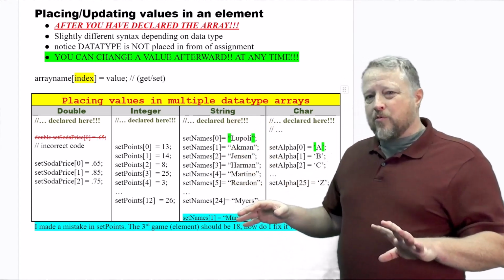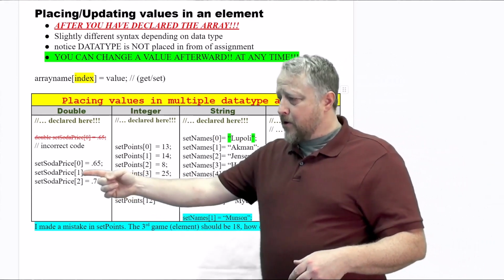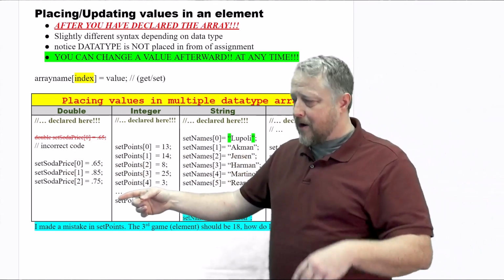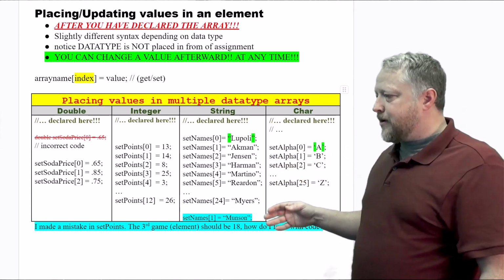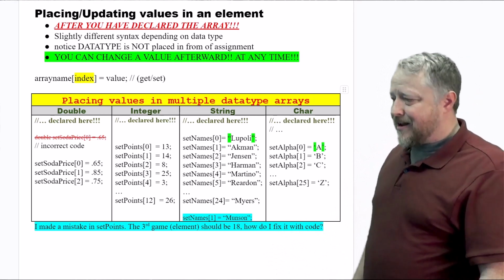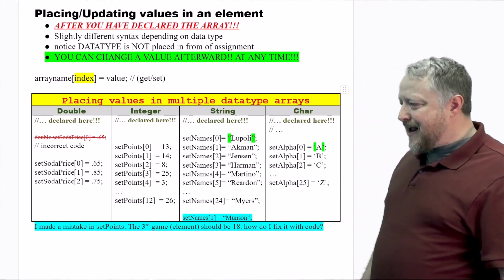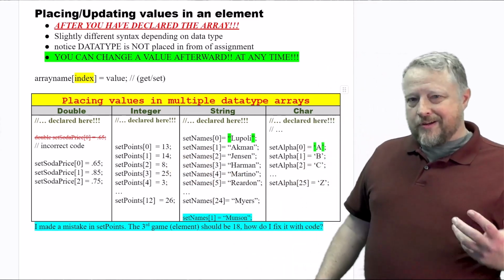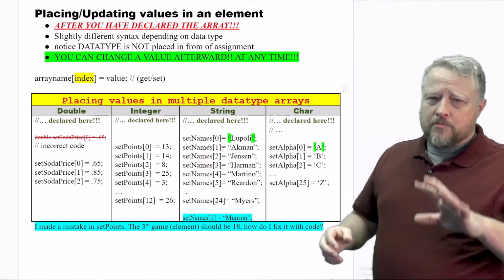04 - Placing and Updating values in an element